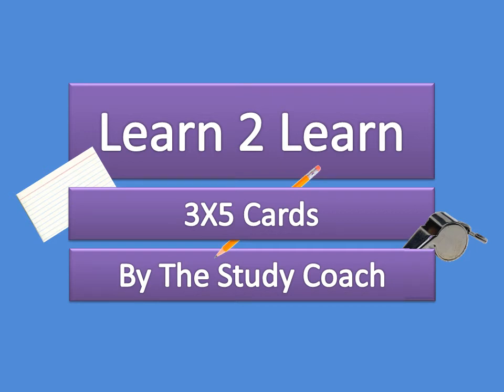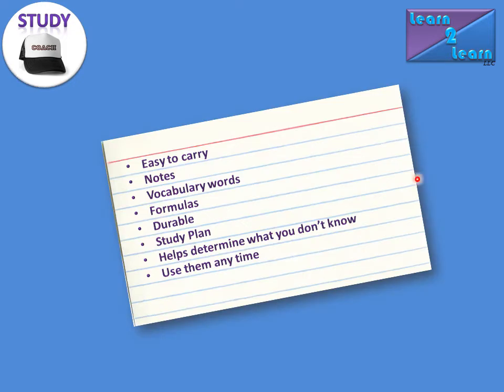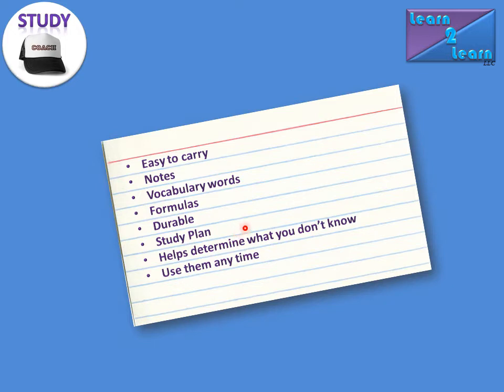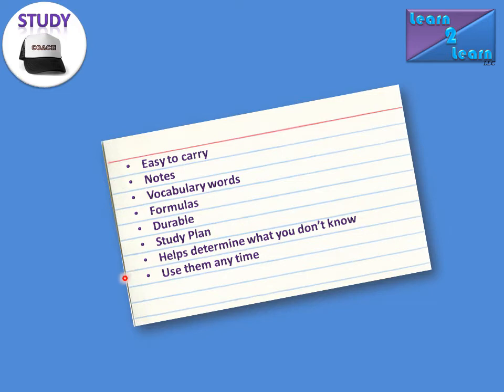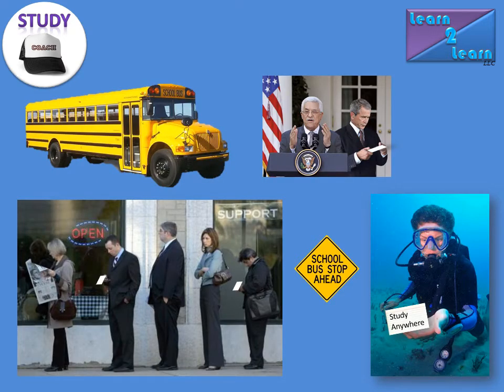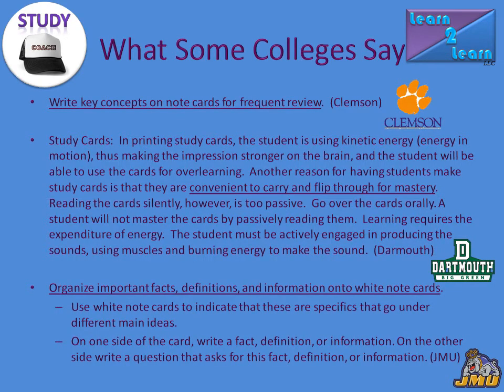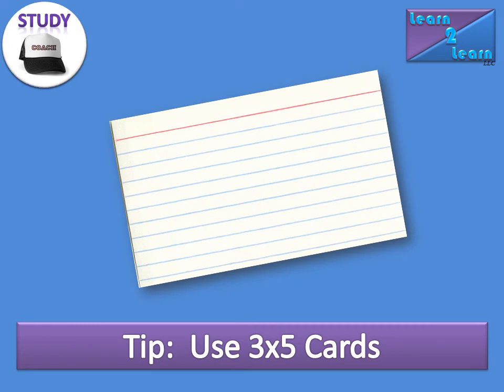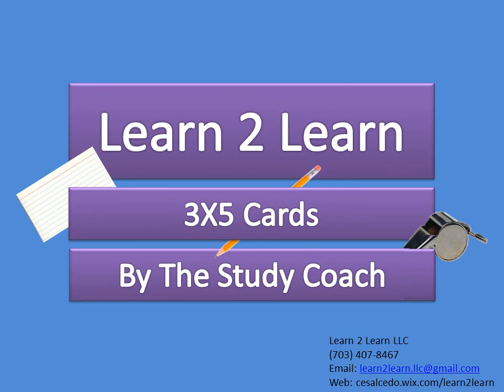Study Skills - Use Flashcards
Use flashcards to help you study.